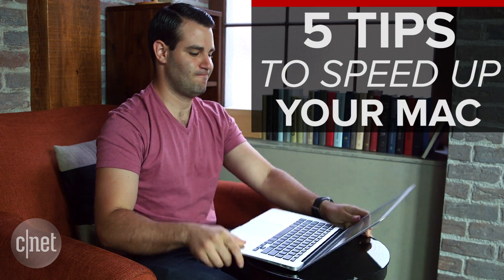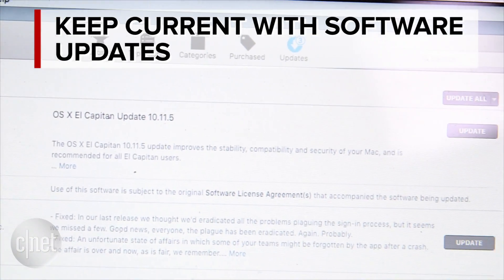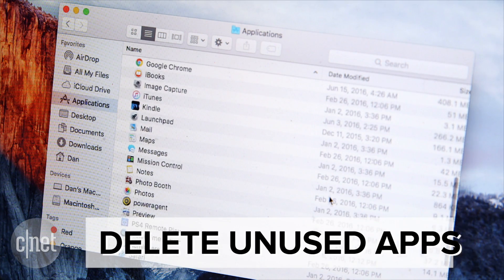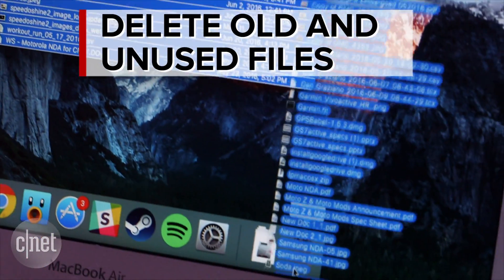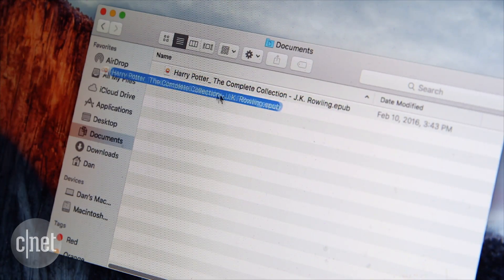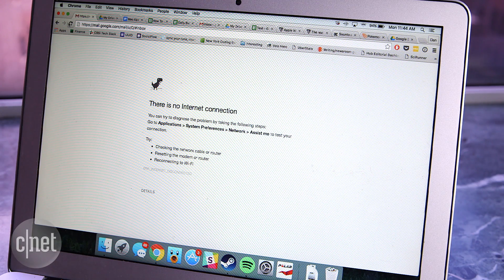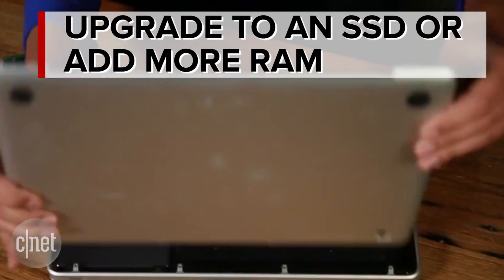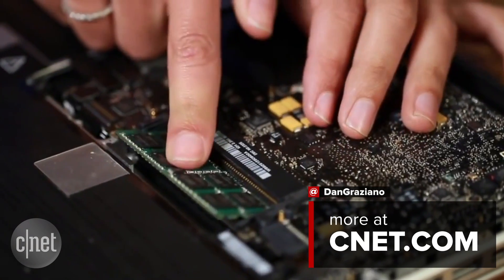Five tips to speed up your Mac (CNET How To)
Boost performance and reclaim some speed with these helpful tips.